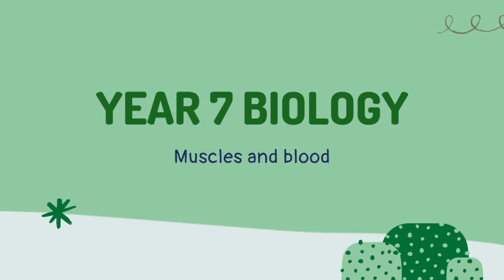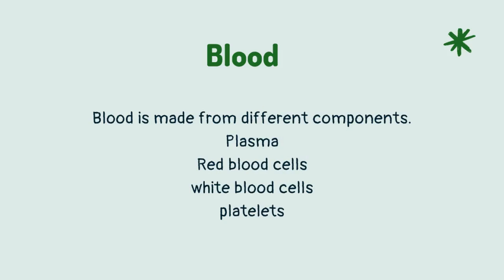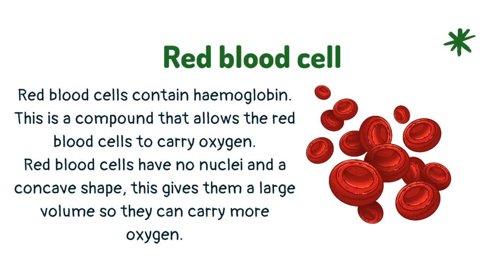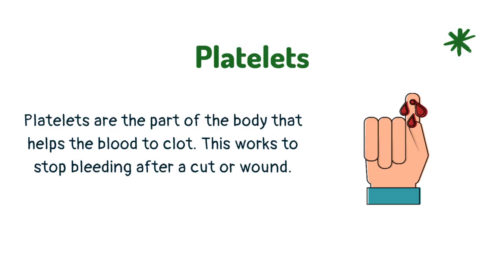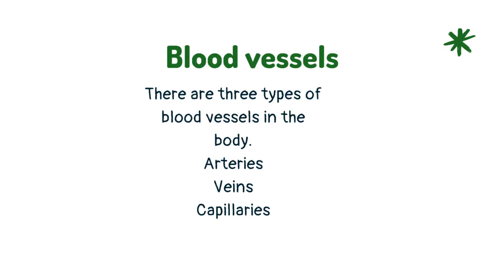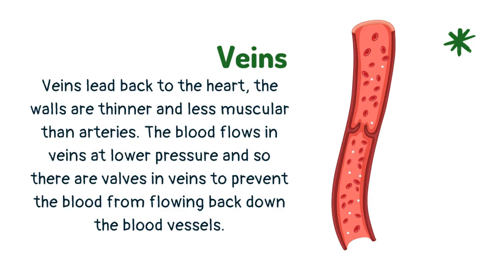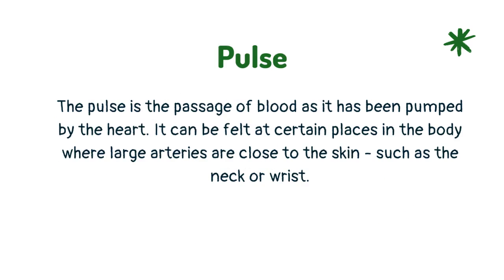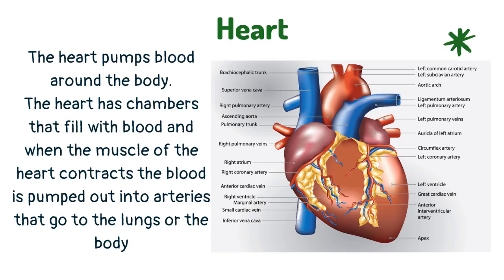Muscles and blood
Lean about muscles and blood in this lesson that covers what you need to know in year 7.
This video lesson covers the different blood vessels: arteries, capillaries and veins as well as their structures and functions.